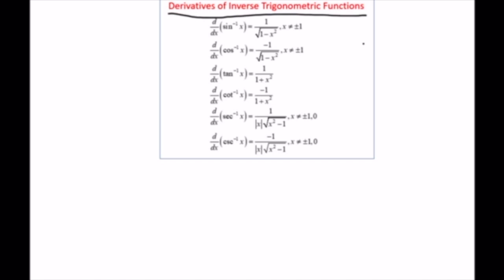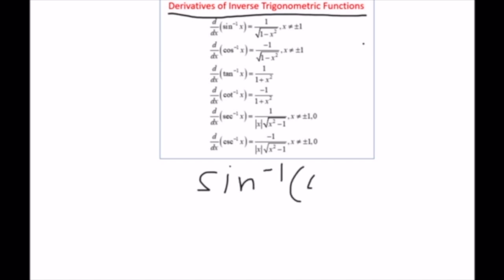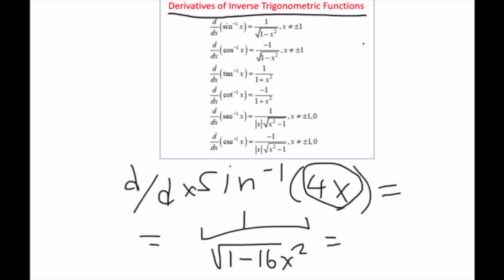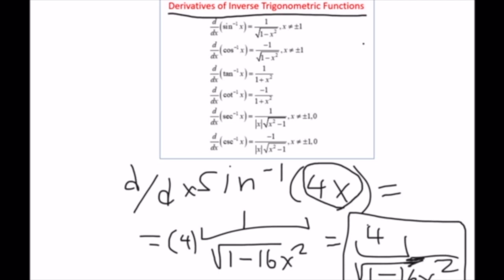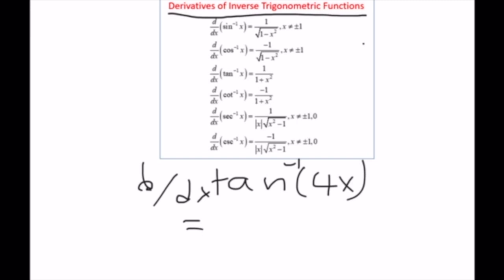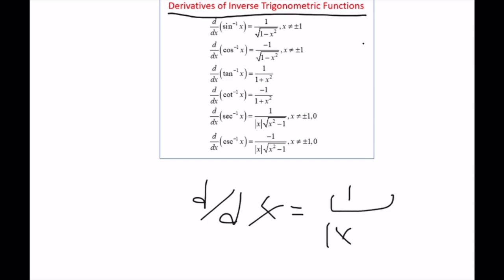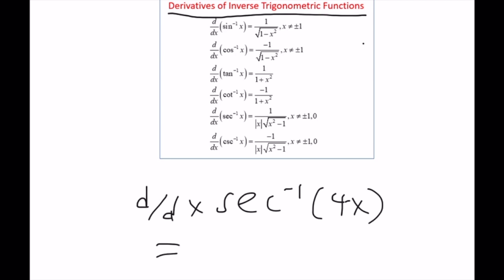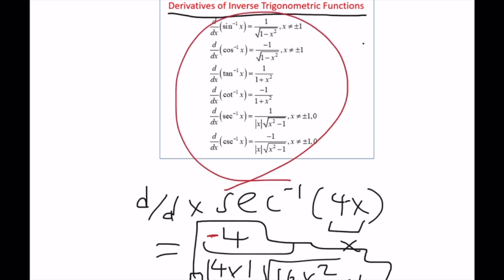Derivative of Inverse Trig.